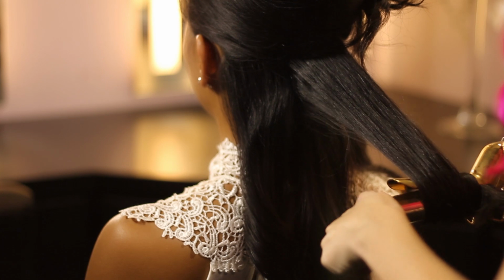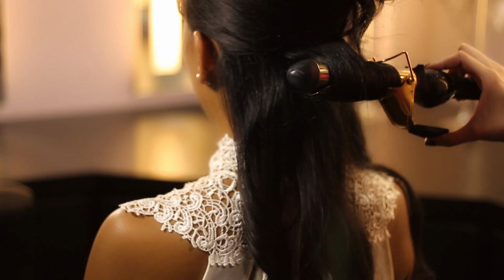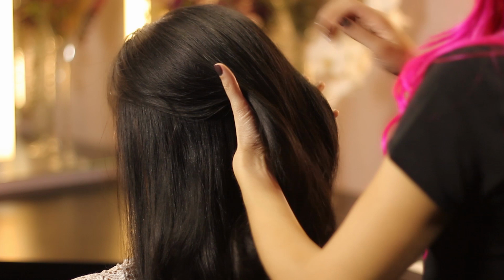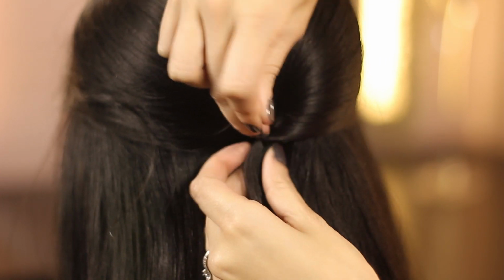How to Style Long Hair to Go to a Wedding : Bridal & Special Event Hair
Styling long hair to go to a wedding is something that you want to do without up-staging the bride. Style long hair to go to a wedding with help from an experienced beauty professional in this free video clip.

Series Description: You always want to pay special attention to the hairstyles you choose before going to any type of event. Learn about bridal and special event hair with help from an experienced beauty professional in this free video series.